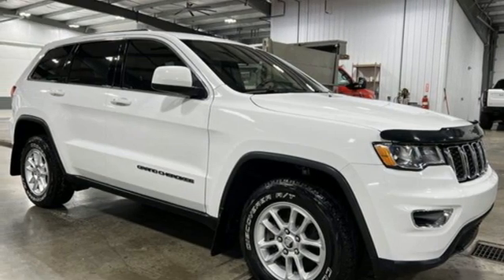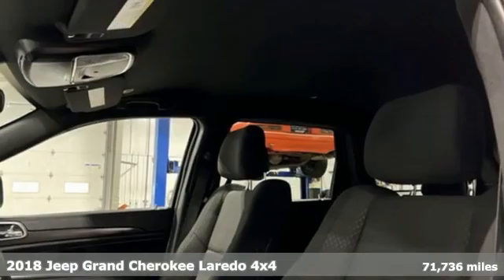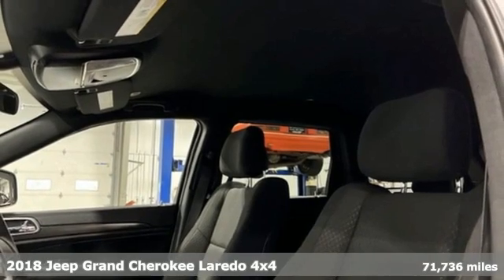Used 2018 Jeep Grand Cherokee Butler PA Pittsburgh, PA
Year: 2018
Make: Jeep
Model: Grand Cherokee
Trim: Laredo 4x4 Cloth Seats Rear Camera V-6 All Weather
Engine: 6 3.6 L
Transmission: Automatic
Color: Bright White Clearcoat
Interior: Black
Mileage: 71736
Stock #: 22G137B
VIN: 1C4RJFAGXJC502999
Located at Baglier Buick GMC. Just Traded...1 Owner Laredo Edition Grand Cherokee with Premium Cloth Seats, Rear Camera System, V-6, All Weather Floor Liners, 18 inch Painted Aluminum Wheels on Cooper All terrain Tires and more.Need more Photos? Maybe an HD Video Walkaround? Just Ask.. We will be happy to provide them for you.. WE ARE DEALING!!! WE LOVE TRADES!!! FINANCING AVAILABLE!!! We include a Baglier Buyers Program on every vehicle purchased. FREE Lifetime State Inspections - with the purchase of a New or Pre-Owned Vehicle! FREE Multi-Point Vehicle Inspection with any Service Visit! FREE Oil Change with the purchase of any New Vehicle! FREE Loaner Car Program for any Service needs! FREE Car Wash with any service or body shop visit. Good with the Purchase of any New or Pre-Owned Vehicle.

Address:
248 Pittsburgh Road